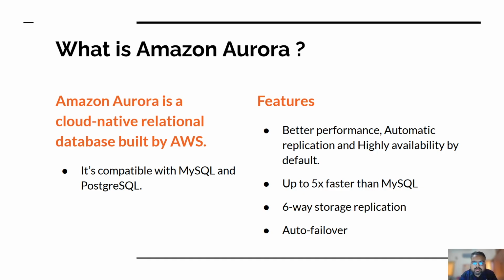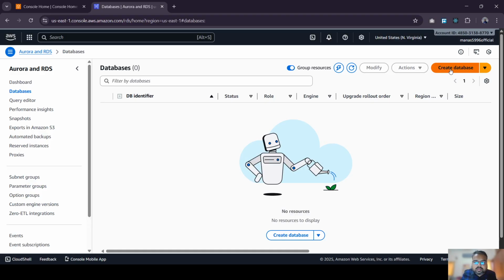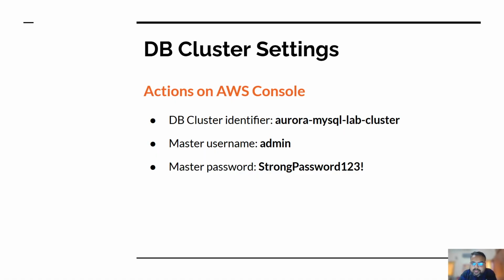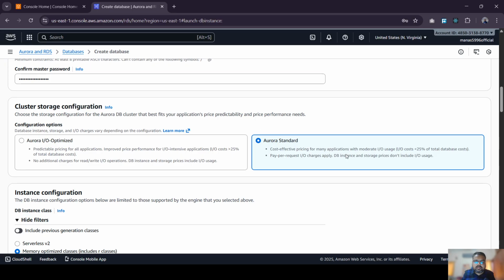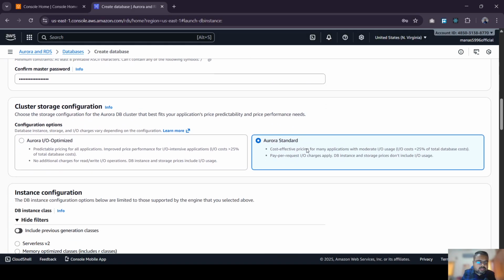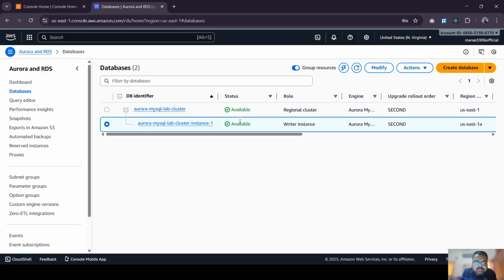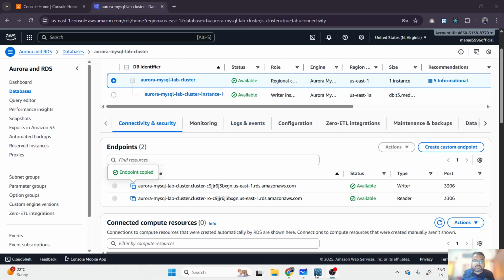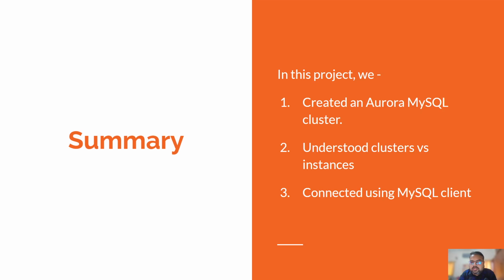AWS Project 5 | AWS Aurora MySQL Tutorial | Create Amazon Aurora MySQL Cluster Step by Step | Part 1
In this video, we create an Amazon Aurora MySQL cluster step by step using the AWS Management Console.

This is Part 1 of the Amazon Aurora hands-on project series, designed for beginners who want practical, real-world AWS experience.

What Amazon Aurora is
— Difference between Aurora cluster and instances
— Key features of Aurora MySQL
— How to create an Aurora MySQL cluster
— Understanding writer and reader instances
— How to connect to Aurora MySQL using MySQL Workbench
— Running a test query on Aurora

🧠 Why Amazon Aurora?
— Up to 5x faster than MySQL
— 6-way storage replication
— Built-in high availability
— Automatic failover and scaling

🛠️ Hands-On Steps Covered
— Navigate to Amazon RDS
— Select Amazon Aurora MySQL
— Configure cluster, instance, and connectivity
— Create Aurora DB cluster
— Connect and test the database

This video is perfect for:
— AWS beginners
— DevOps engineers
— Cloud engineers
— Students preparing for AWS interviews
— Anyone learning AWS databases

📌 Next Video:
👉 Part 2 – Aurora Backups & Point-in-Time Recovery (PITR)